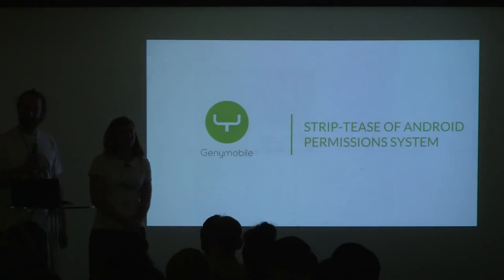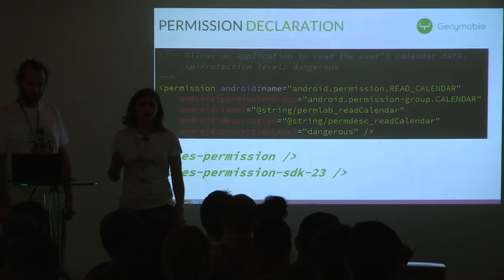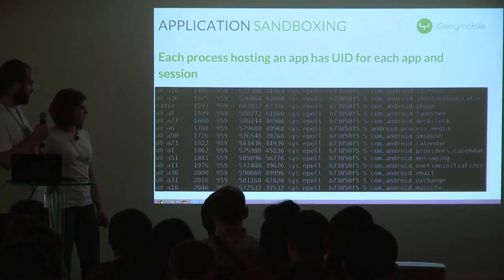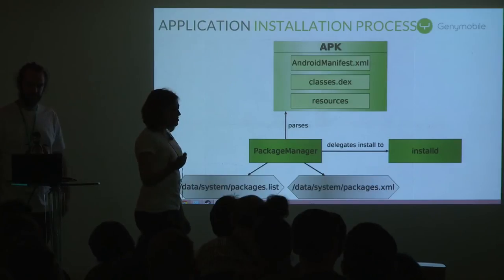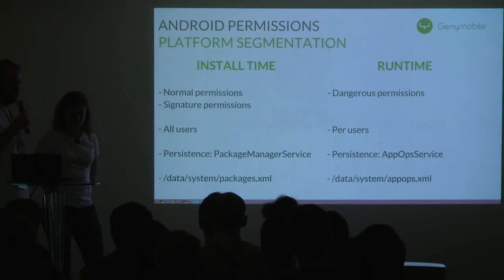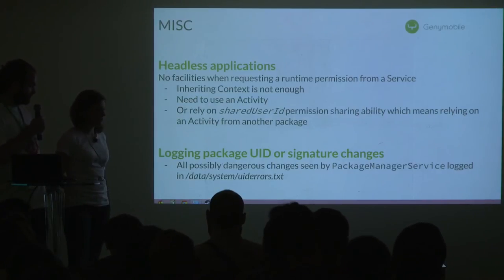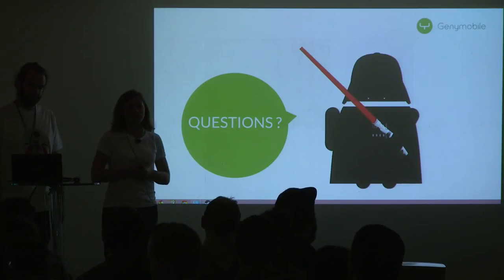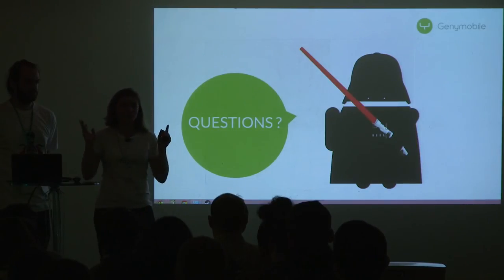Striptease of The Android Permissions System (en) - Alizée Penel & Alexis Rosovsky, Genymobile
In the current context where customers are more sensible about protecting their privacy, our duty as developers is to consider security in our developments.

Google did understand this global problematic and provides in Android OS different kinds of security systems : selinux, permissions system, etc.

Throughout this talk, we are going to present how the Android permission system is implemented, all the way from the kernel to the application layer.

How Android low layers use the concepts of the Linux kernel users and groups in order to provide its own permission system? What is the communication flow in the framework when an access to a specific device is asked by an Android application?